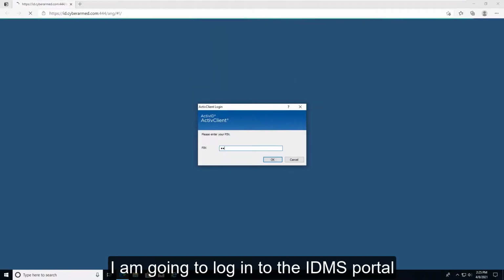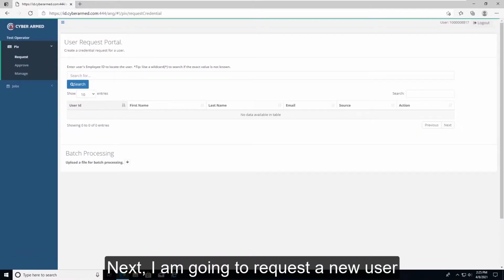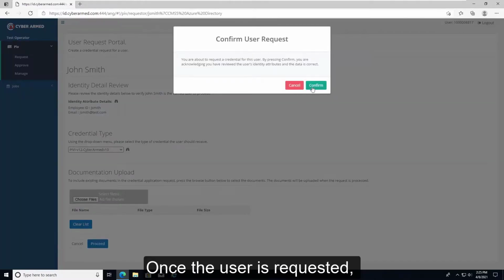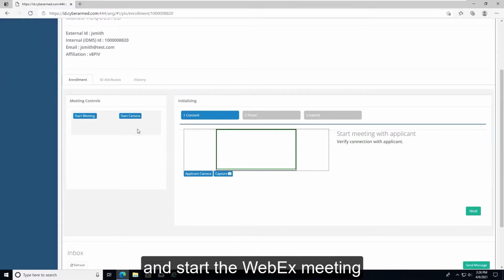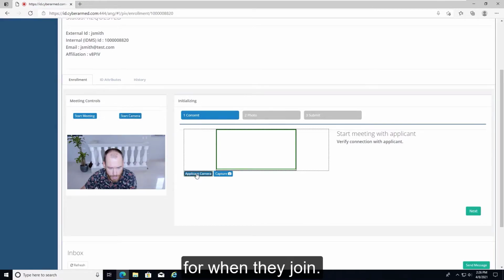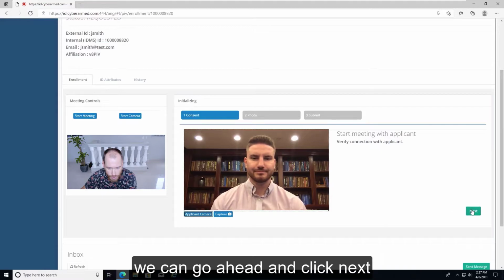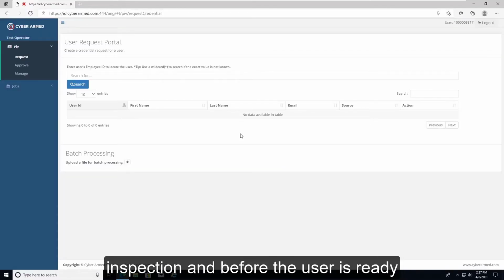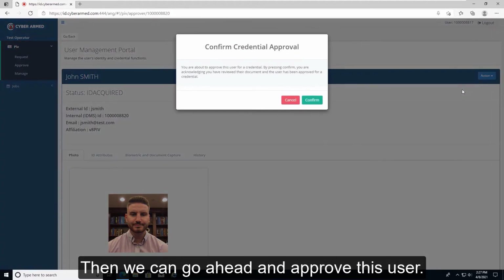Enterprise Remote Identity Proofing Made Simple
This tutorial shows how to remotely identity proof an applicant with real time voice and audio using CyberArmed IdExchange®. This capability allows organizations to easily add increased security to their identity proofing processes.